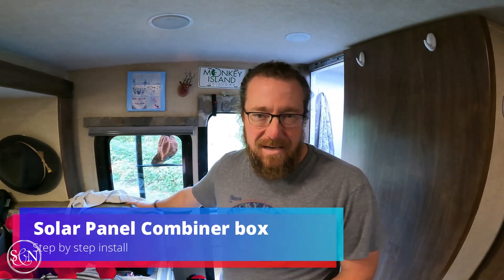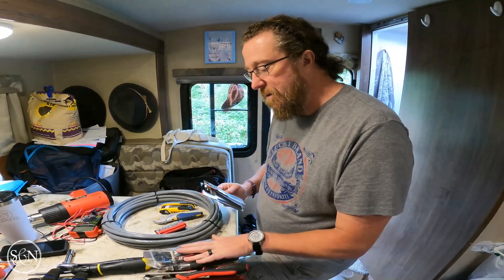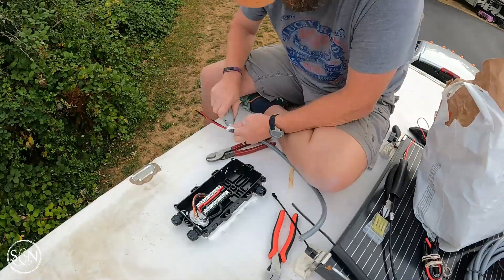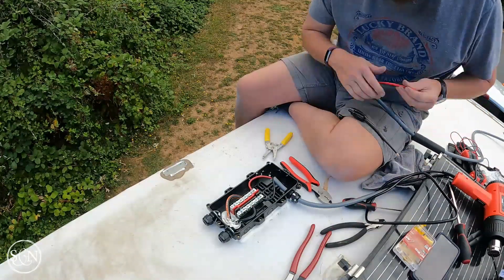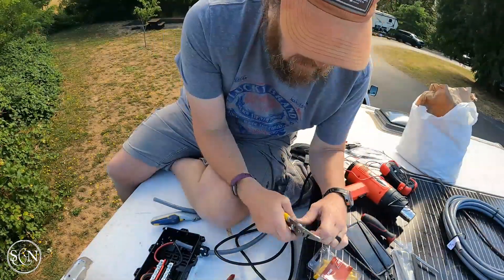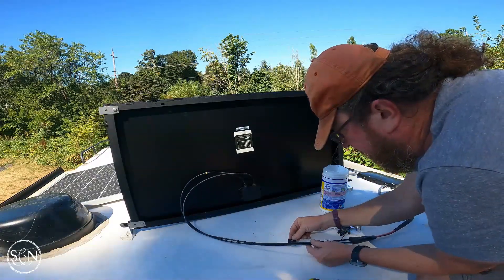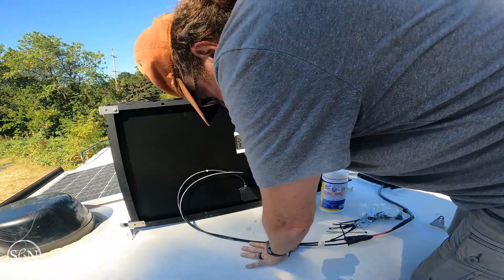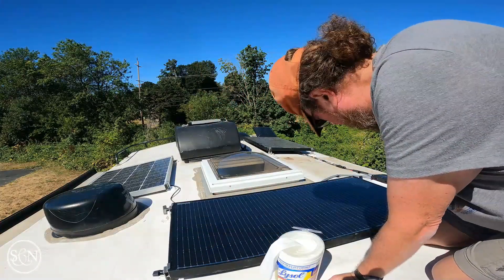Installing a Solar Panel Combiner Box on Your RV Roof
Last week we ran the wire from the solar panel combiner box on our RV roof to the location where we'll install the Victron Inverter and Victron Solar Charge Controller.  This week we're running wires from all of our solar panels to the solar panel combiner box.  Pretty straight forward...or not.

/Instagram steve_and_noelle solar combiner